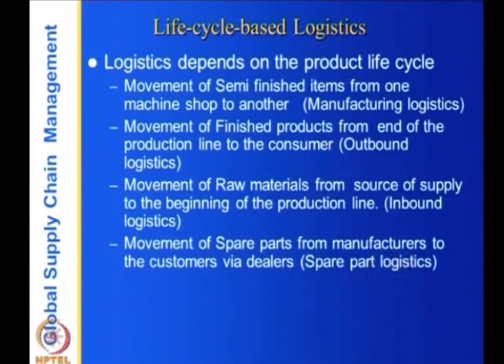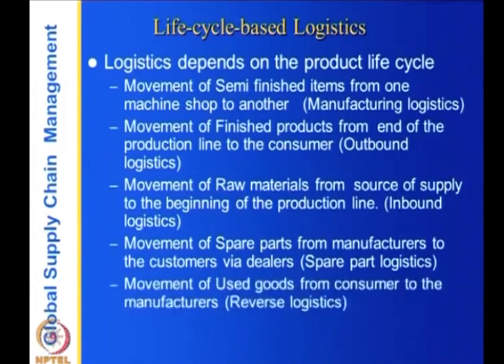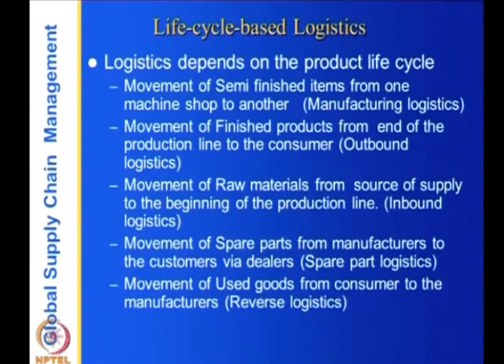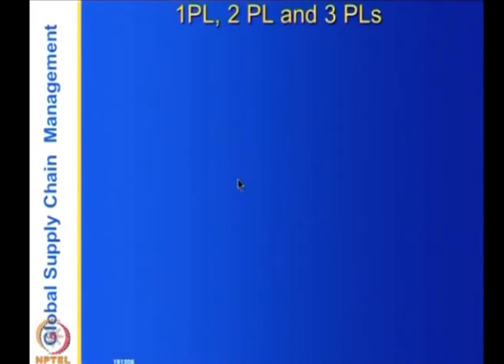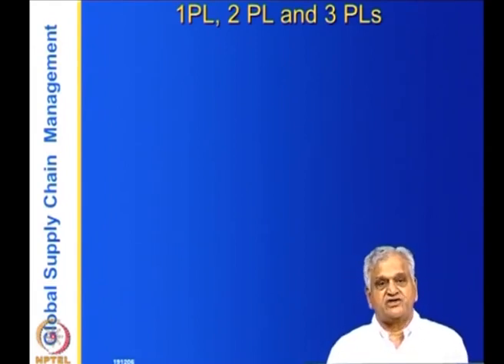Introduction to Global Supply Chain Networks Part -2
Subject: Management